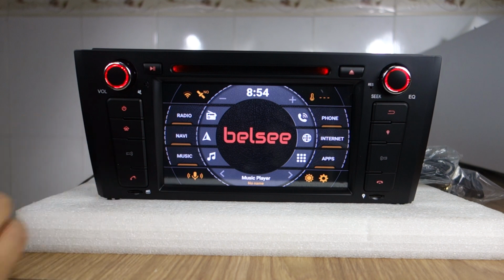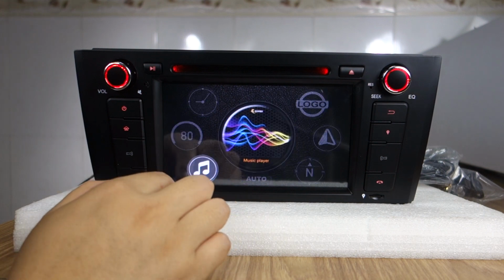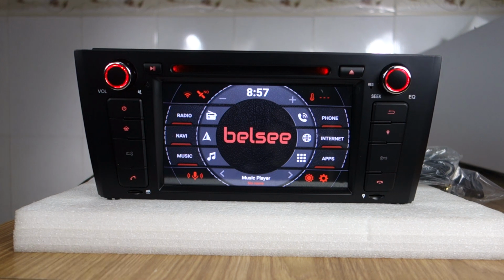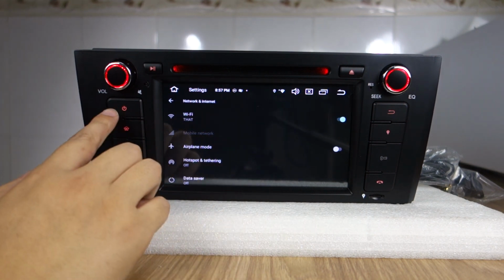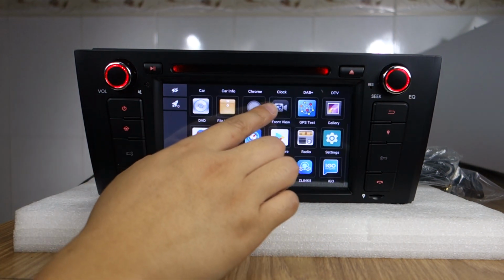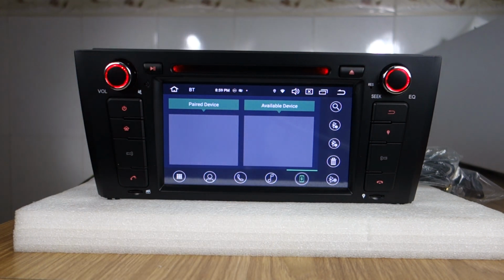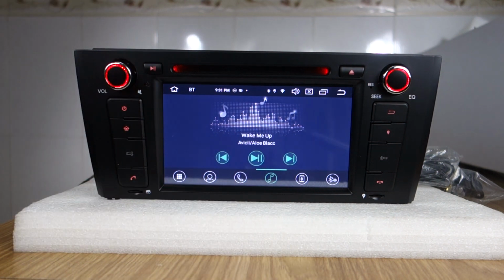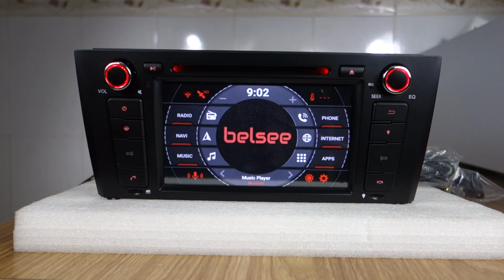Belsee for BMW E81 E82 E87 E88 2004-2012 1 series Stereo Android 12 Auto Head Unit 8+128GB CarPlay